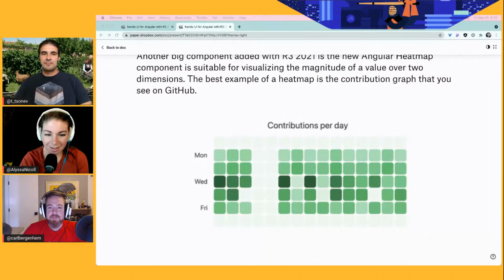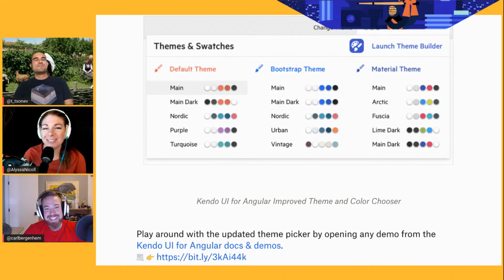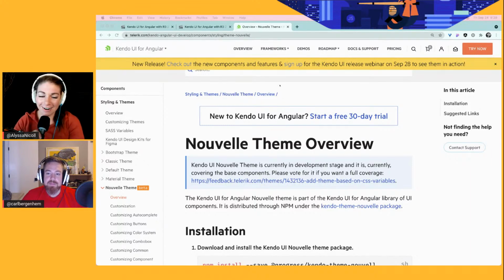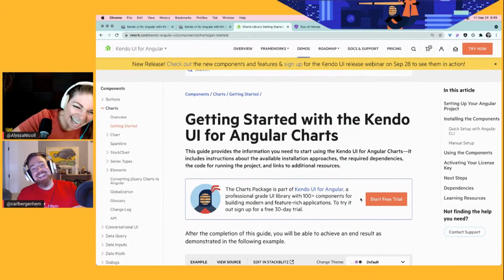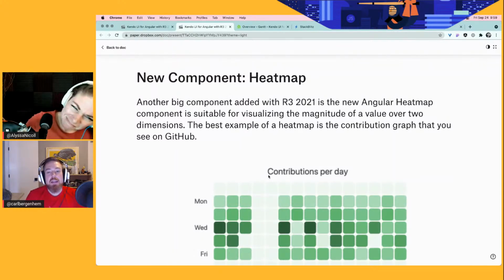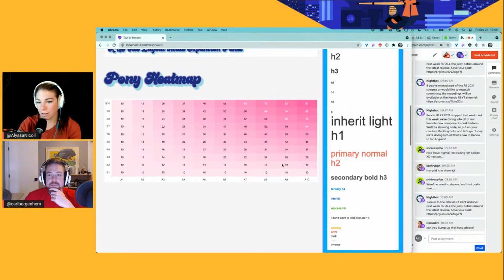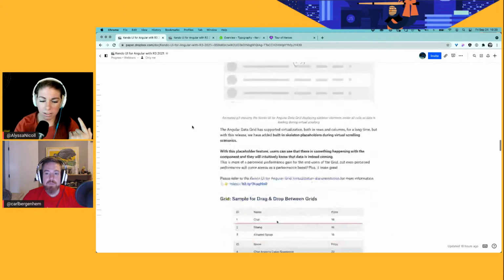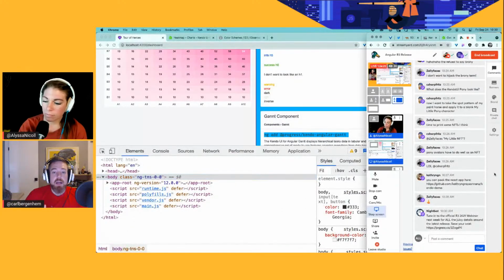What's New in Angular? | R3 Release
Join Alyssa Nicoll, Carl Bergenham & Tsvetomir Tsonev for the R3 2021 Angular release live demo sessions to unpack and explore, plus implement some of the new components and features in some real-life scenarios! And yes, you'll get to see LIVE Alyssa's ponified-tour-of-heroes demo!

Covering awesome new components in Angular - multiple grid enhancements, Gantt Chart, Typography, Heatmap component, Figma Kits and more!

Some helpful timestamps
00:00 - Intro
00:30 - Stream starts
03:19 - Overview of the Angular R3 release
11:13 - Newest Kendo UI for Angular components
11:58 - Kendo UI for Angular Heatmap
17:58 - Theme Picker dropdown
27:36 - Bootstrap 5 support
29:28 - Difference between Default, Bootstrap & Material themes
33:00 - Nouvelle Theme Overview
34:30 - Theme Builder App
40:10 - Tour of Heroes Angular Demo App
41:34 - Docs & Roadmap info - stay updated
46:56 - Kendo UI Kit for Figma
49:26 - Kendo UI for Angular new components
50:00 - Gantt Chart component
52:51 - Heatmap component
54:06 - Typography component demo
01:00:12 - Customizing the typography component - size change
01:03:46 - Customizing the typography component - color change
01:07:10 - Grid component - placeholders during virtualization
01:09:20 - Heatmap color change & color scales
01:18:45 - Gantt Chart overview
01:23:00 - Modifying the typography component
01:29:06 - Closing words & outro
Faithful to our mission to empower you to build better, on-time, on-budget JavaScript apps, we’re releasing a ton of new components, features, and improvements across our JavaScript web libraries!

Dive deeper into what's new with the products:

➡️ The R3 2021 release for Kendo UI for Angular is here! The new release contains new components like the Gantt Chart, Heatmap, Theme and Color Chooser, and a large set of features added to existing components. There’s plenty in this release for any Angular developer, so jump straight in and see what’s new in R3 2021 in Kendo UI for Angular

➡️ We’re happy to introduce the Kendo UI Kits for Figma— perfect representations of our web UI components, ensuring smooth designer-to-developer handoff. The Kendo UI Kits for Figma are now available, free of charge, for the following products: Kendo UI for Angular
KendoReact, Kendo UI for Vue, Kendo UI for jQuery.

Follow Tsvetomir @t_tsonev
Follow Carl @carlbergenham